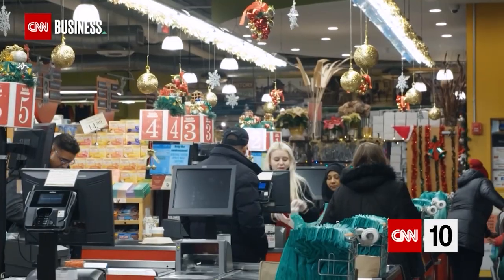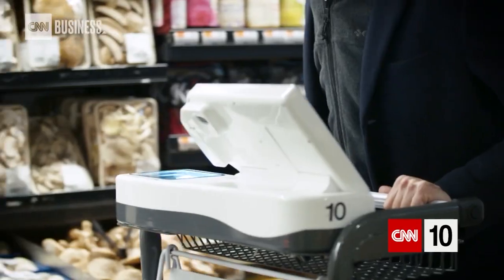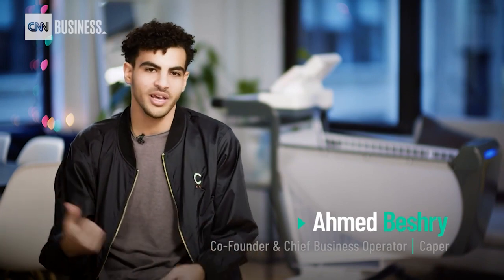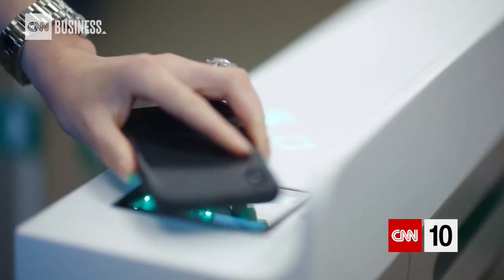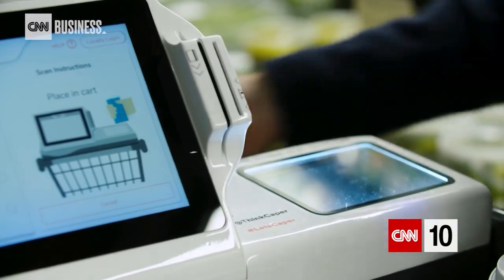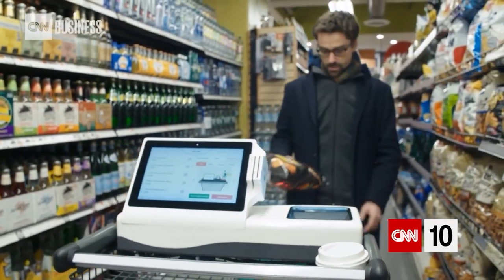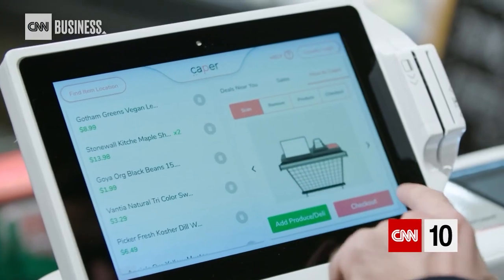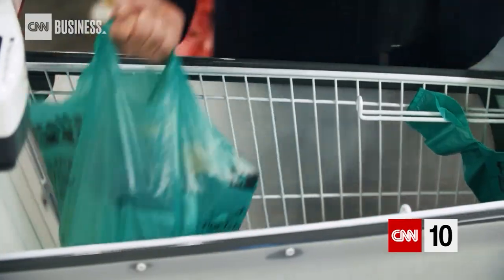AI Shopping Carts?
Caper's "smart" shopping cart lets customers scan, bag, and pay all on their cart as the company looks to bring the conveniences of online shopping, offline.